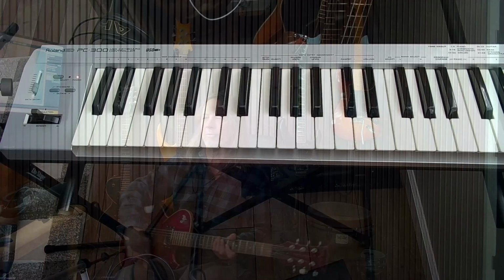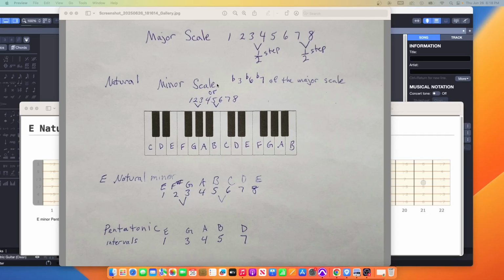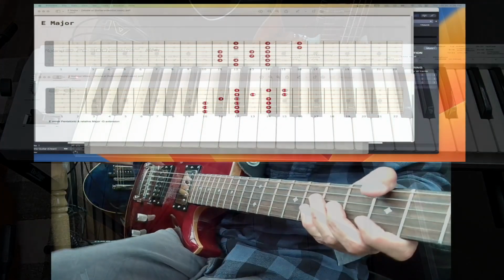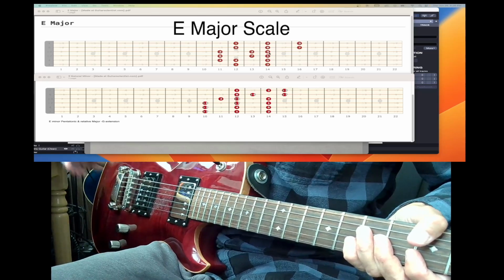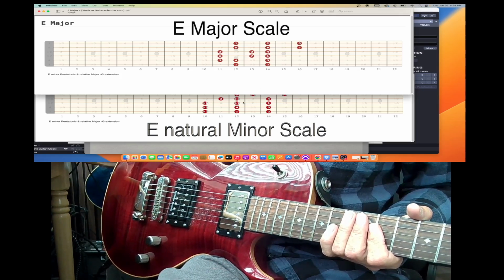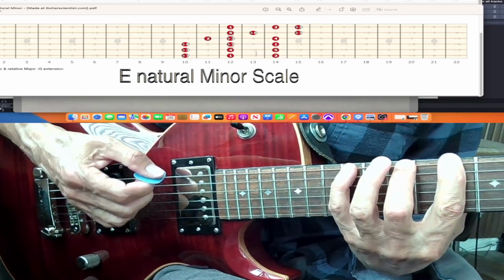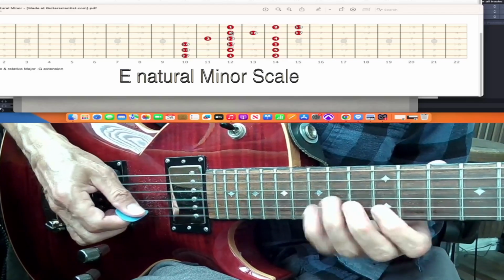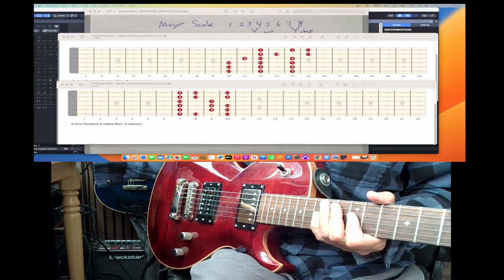E Major vs E Minor Scale Easy Guide for Beginners!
Learn how to build and combine major, minor, and pentatonic scales on guitar in this essential lesson! Whether you're just starting out or brushing up on your theory, this video will walk you through how to create each scale from scratch, understand their differences, and use them in your playing. Includes real-time examples and practical tips to get these scales under your fingers. Perfect for beginners and intermediate players who want to master scales and boost their soloing.

Hi, I’m Mick, I started playing music at age 5 and was performing live by 8. Since 1985, I’ve taught guitar, bass, and piano to students of all levels. I’ve played in the L.A. hard rock band Jones Street, joined the iconic metal band Warrior in 1995, and currently write and perform with my band Rewind. I’ve spent decades on stage and in the studio, and I love helping others grow through music. Several of my students have gone on to major success, including Anthony Focx, a multi-gold and platinum producer/guitarist, and Trudy Keck of Whole Lotta Rosies, the internationally touring all-female AC/DC tribute band. This channel is where I share easy-to-follow, real-world lessons built from years of experience. Whether you're brand new or leveling up, you're in the right place.